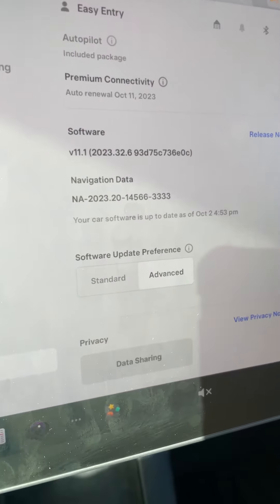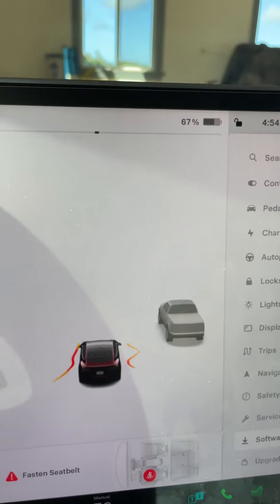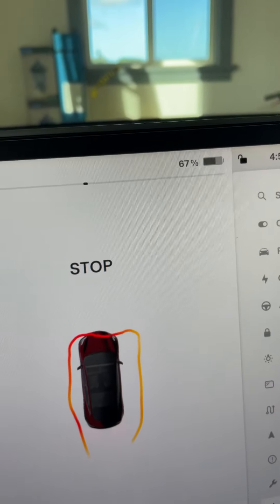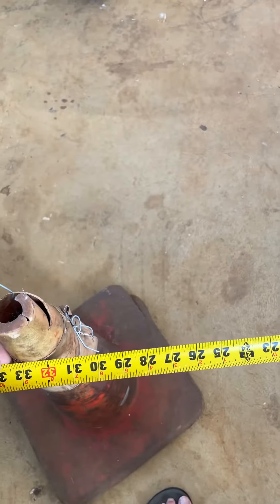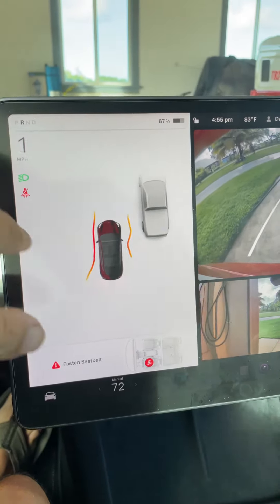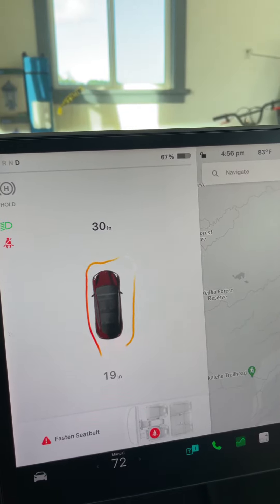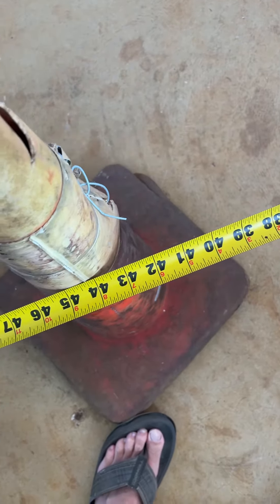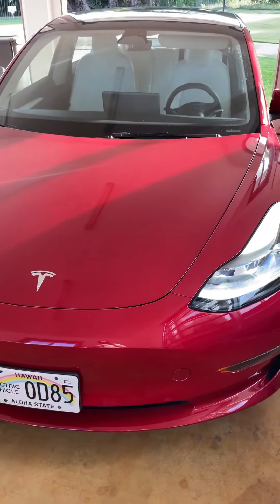Tesla vision parking assist is no replacement for USS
Why Tesla 2022 S3 vision parking is not there yet